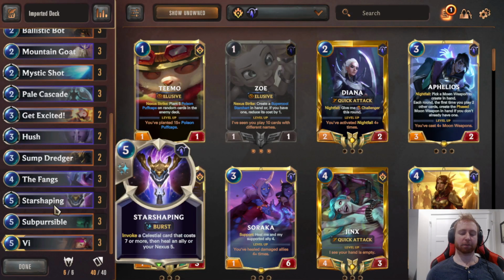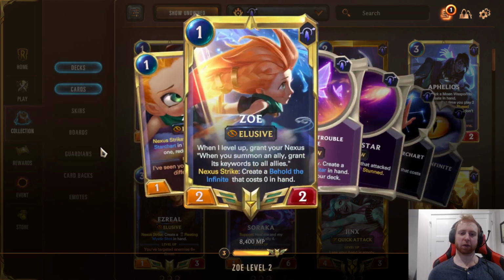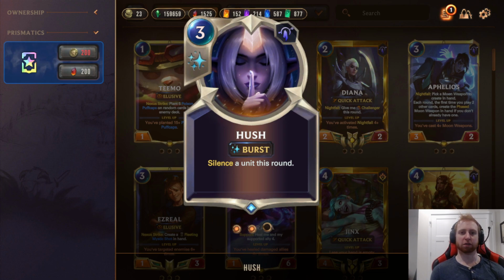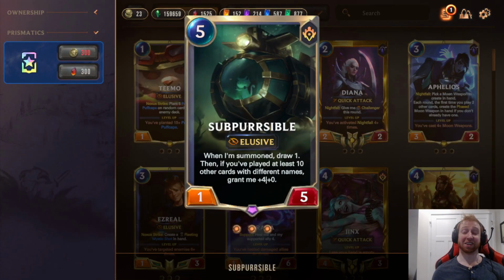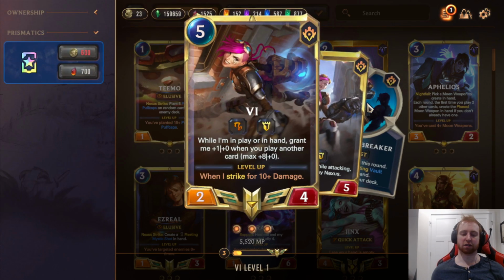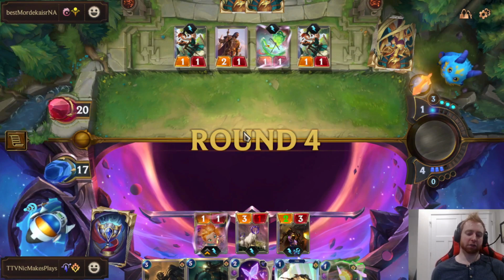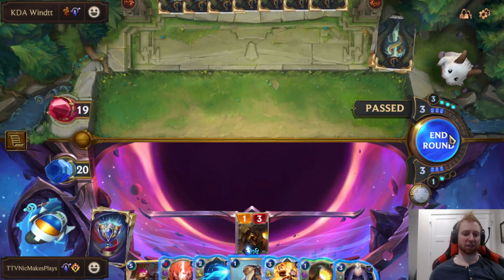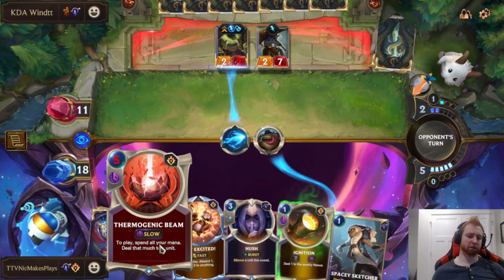A Deck with many WIN CONS! (Zoe Vi Deck Guide)| Legends of Runeterra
Zoe Vi deck code: CECAMAYJBERVIVS43UAQCAYEAUAQCBBUAIBAIAIIAMAQGBASAMAQIGZGE4AQGCKVAA

Legends Of Runeterra Deck | LoR Gameplay |